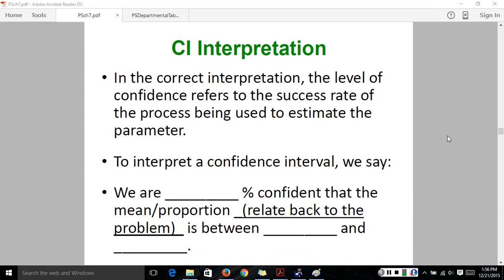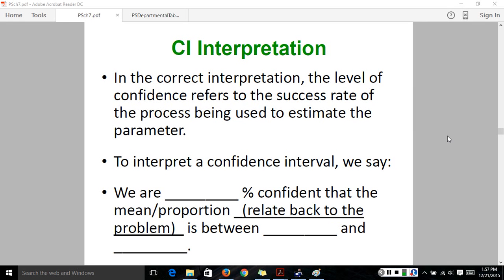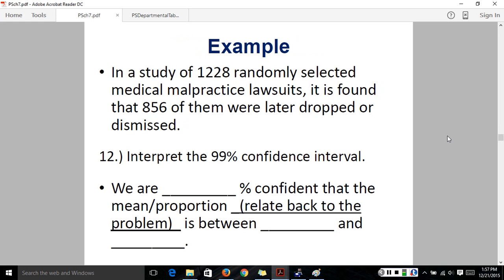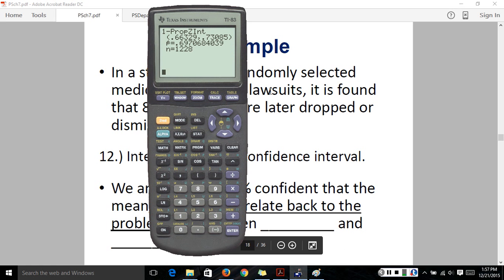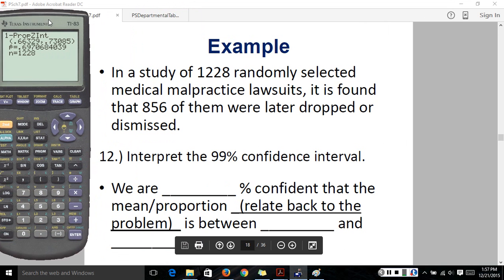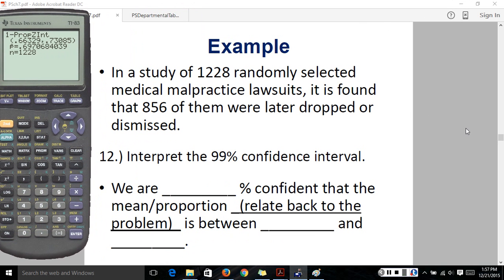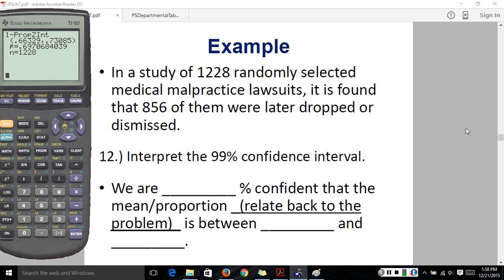Interpreting Confidence Intervals